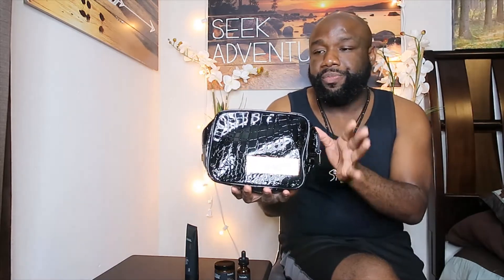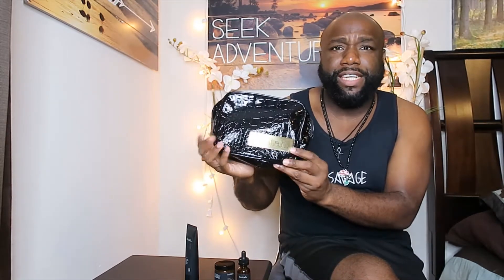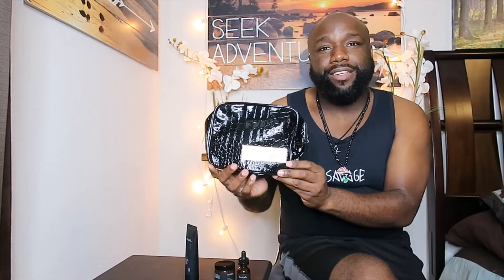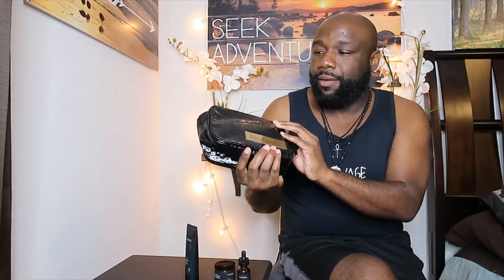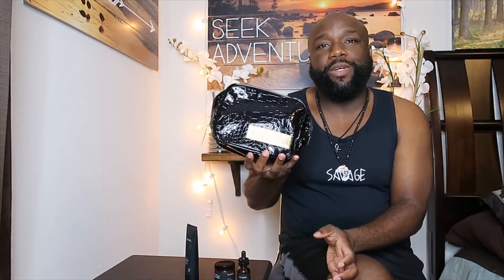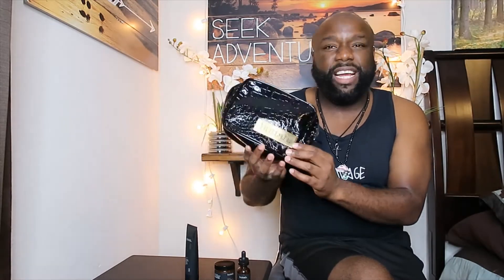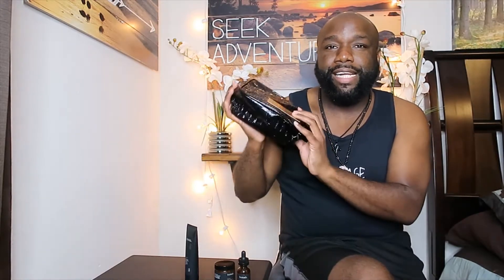Buttah Skin by Dorion Renaud Skincare Review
This is my honest review of Buttah Skin by Dorion Renaud. I have been using these products for over 2 months now and I'm loving the results.

If you are interested in trying Buttah Skin out for yourself here is the direct link below to the